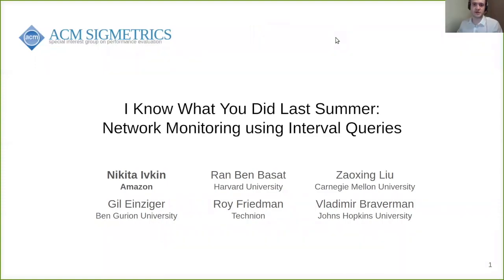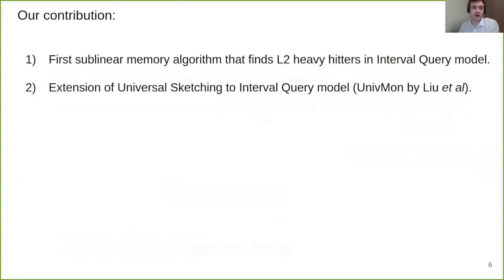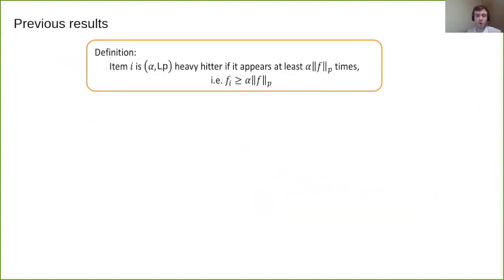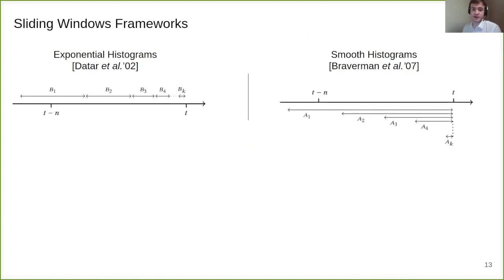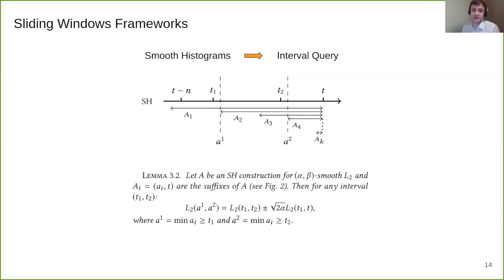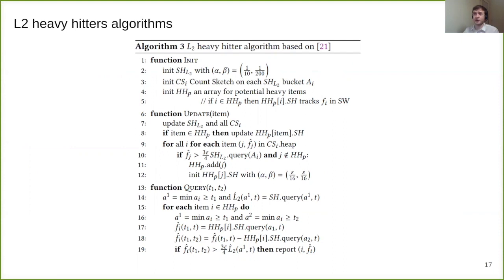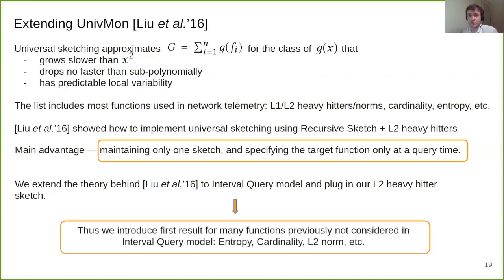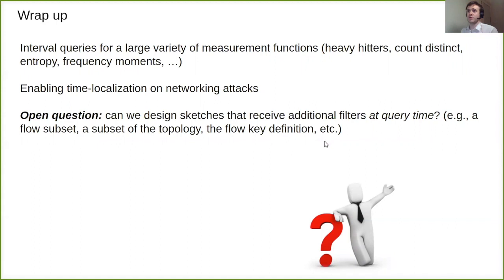I Know What You Did Last Summer Network Monitoring using Interval Queries